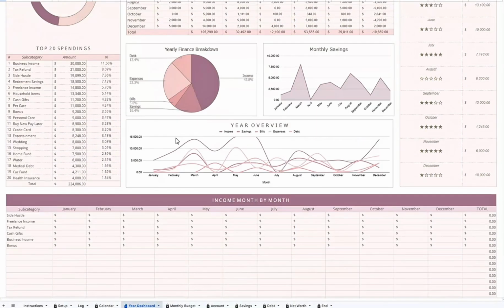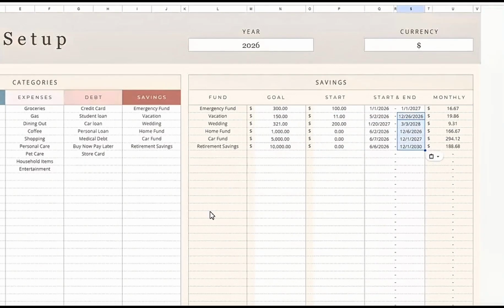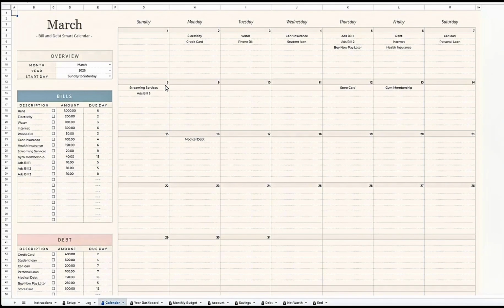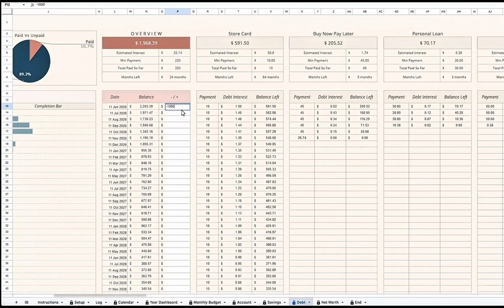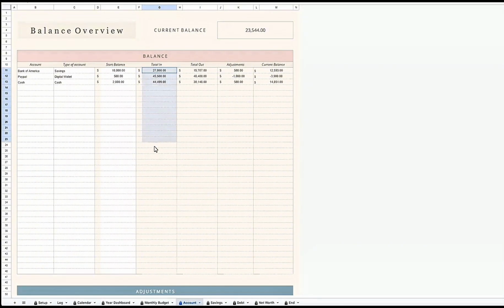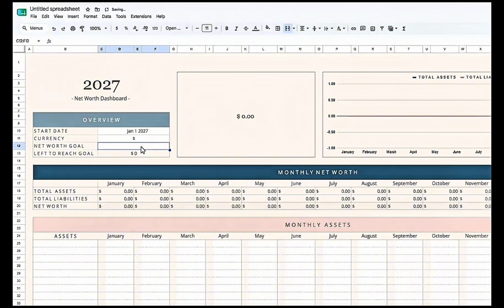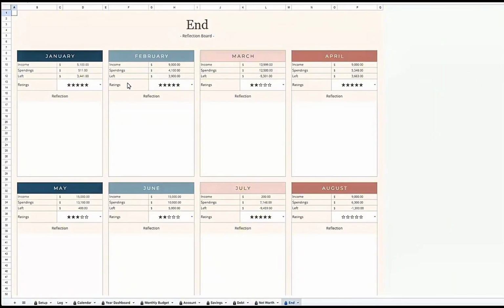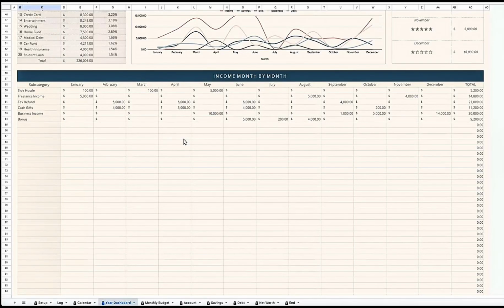Smart Annual Tutorial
Hi welcome to this Fin Flow Studio Tutorial!
With this tutorial, you can quickly set up your Smart Annual Budget in just a few minutes. 😊

1:10 Setup
2:33 Savings
4:30 Bills
5:07 Debt Setup
5:44 Calendar
7:06 Debt Dashboard
9:33 Log Sheet
10:53 Accounts
12:25 Monthly Budget
13:37 Net Worth
16:56 End Tab
17:33 Yearly Dashboard Tab